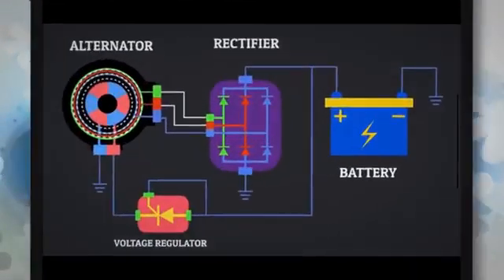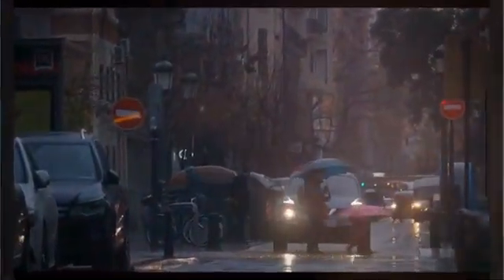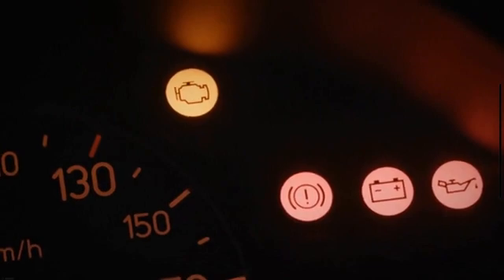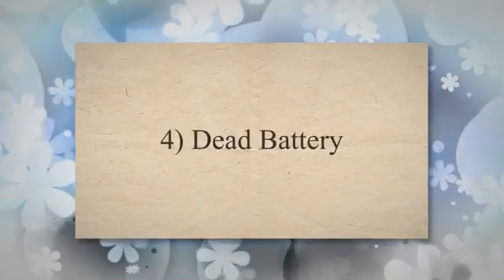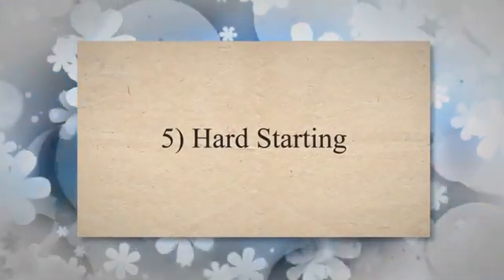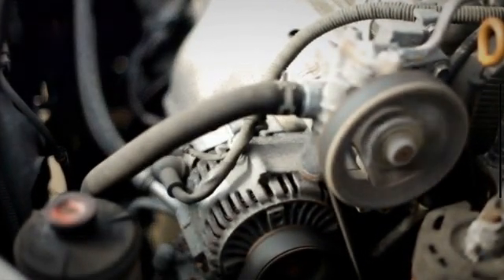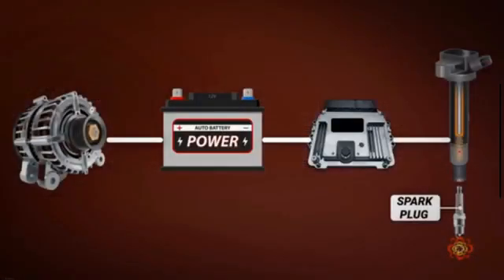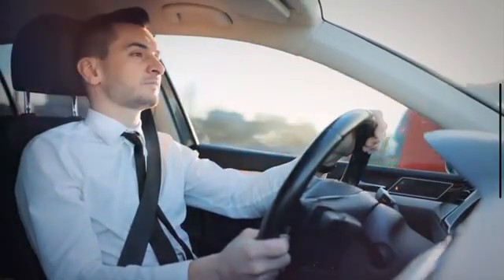TOP 9 SYMPTOMS OF A BAD ALTERNATOR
What is the Function of Alternator?
The alternator is one of the most important components of the vehicles. Its primary role is to convert the mechanical energy generated by the engine into electrical power using the principle of induction. When the engine is running, the alternator charges the battery.

Symptoms of Bad Alternator
1) Dim or Overly Bright Lights
2) Battery Warning Light
3) Malfunctioning or Slow Accessories
4) Dead Battery
5) Hard Starting
6) Burning Rubber Smell
7) Unusual Noise
8) Engine Misfiring
9) Rough Running

--- Time Stamp --
00:00 Introduction
00:28 Bad Alternator Symptoms
00:32 Dim or Overly Bright Lights
00:56 Battery Warning Light
01:32 Malfunctioning or Slow Accessories
01:59 Dead Battery
02:35 Hard Starting
03:01 Burning Rubber Smell
03:29 Unusual Noise
03:50 Engine Misfiring
04:22 Rough Running

Search terms and questions you might be thinking related to a bad ignition coil are:
Symptoms of a Bad Alternator
Signs of Bad Alternator
Causes of a Bad Alternator
How to replace an Alternator
Alternator Replacement Cost
Signs of a Bad Battery vs. Alternator
What happens when an alternator goes out
Can you jumpstart a car with a bad alternator
Can a car run with a bad alternator
How long does an alternator last
Bad Alternator Noise
WHAT HAPPENS WHEN ALTERNATOR IN YOUR CAR FAILS
Alternator working
Alternator location